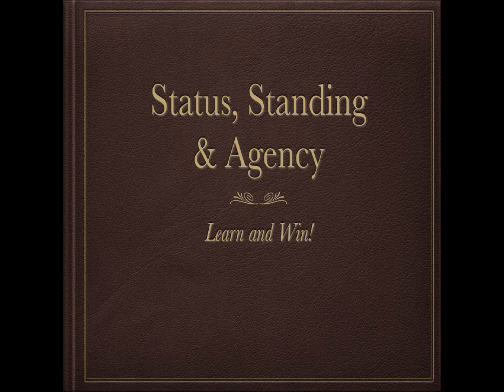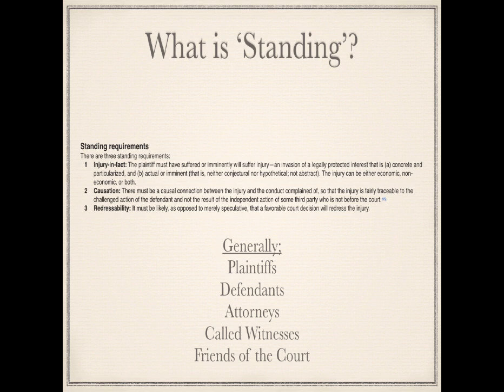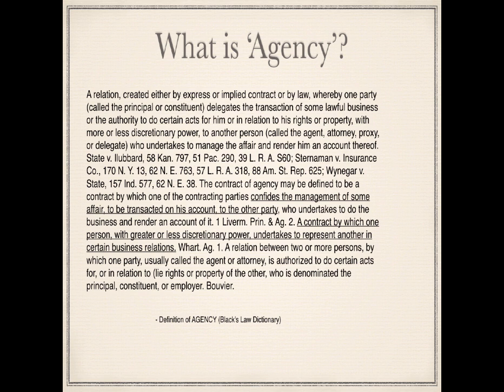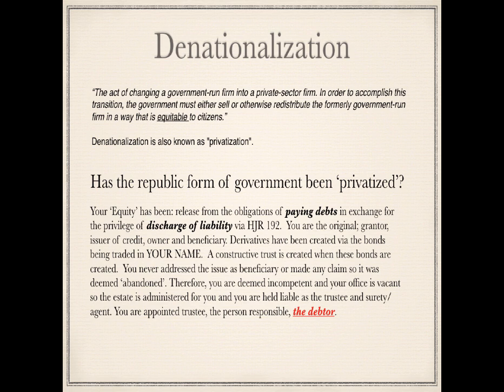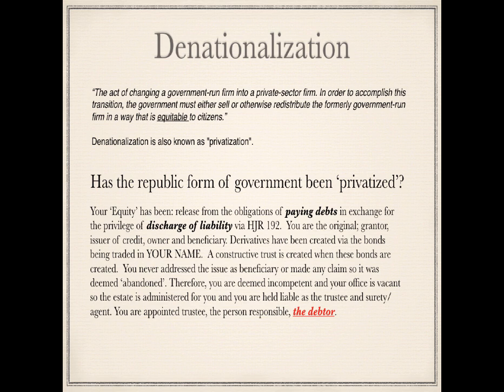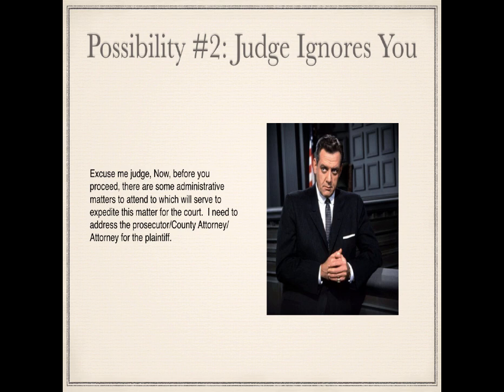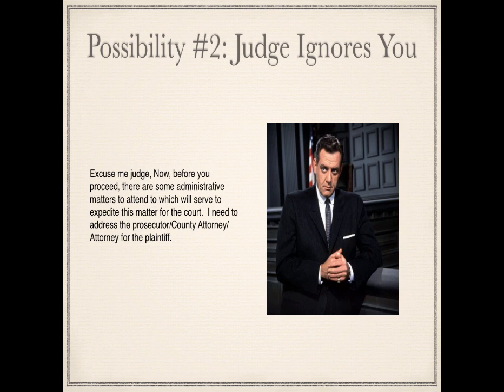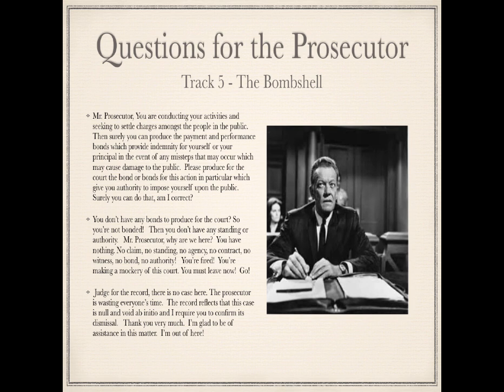Win in Court: 'Status Standing & Agency'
With so many good videos, this is by far our most popular and appreciated.  Find out why.  To add to this knowledge, you should study 'Constitutional Challenges' for cornering the judge which you'll find on the 'CASE DISMISSED' is worth your time to study and review.